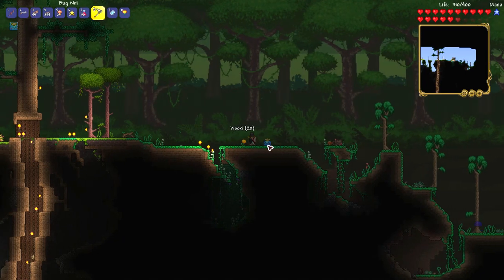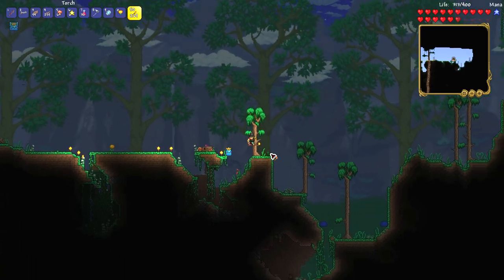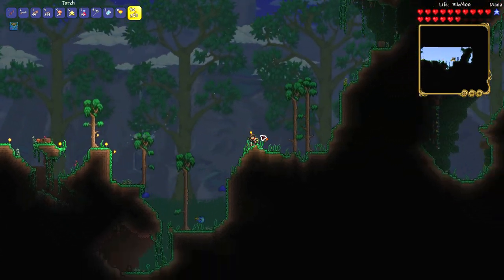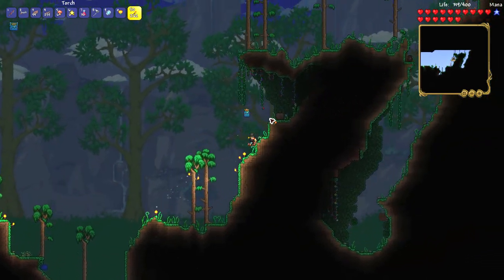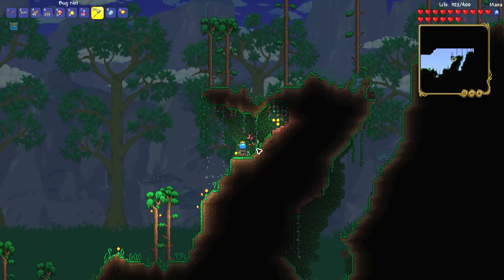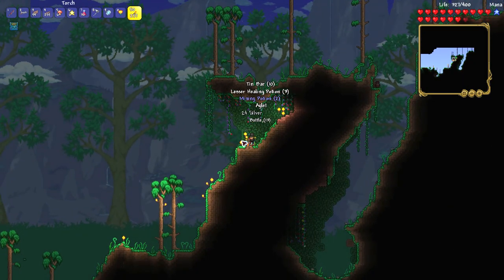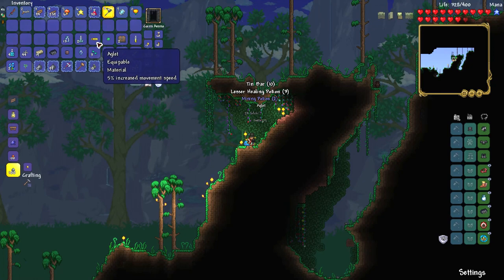How to get Aglet - Terraria 1.4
I show you where to find the aglet accessory item